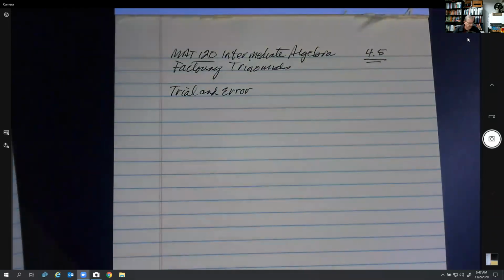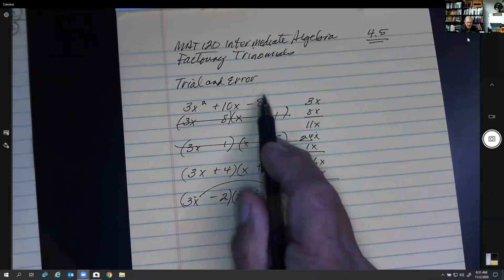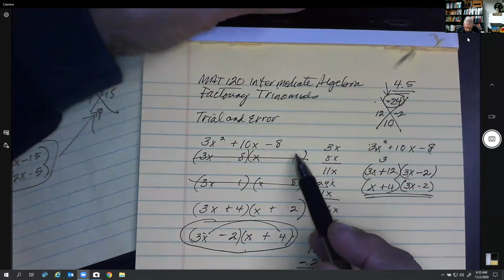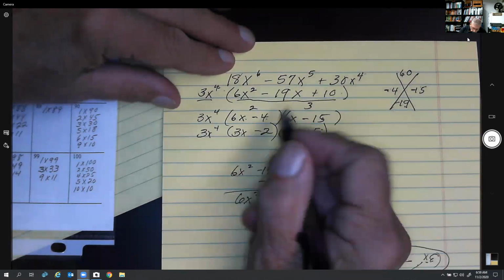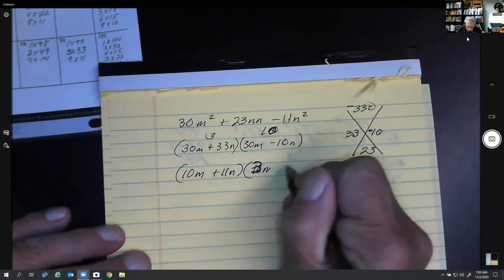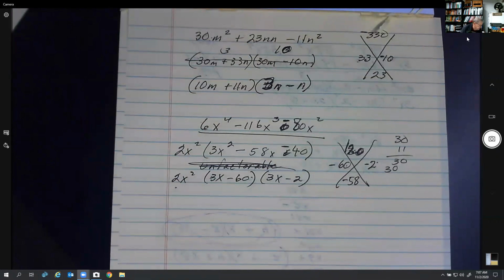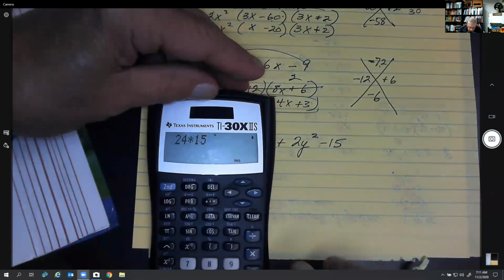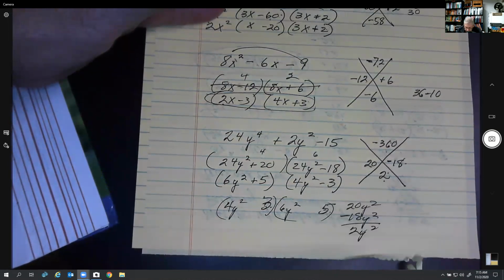MAT120 ZOOM 4 5